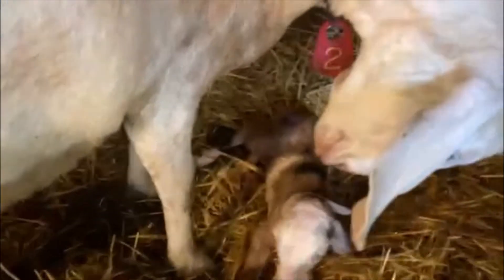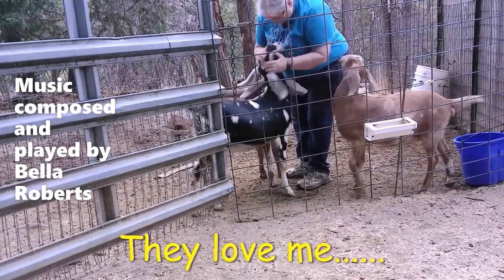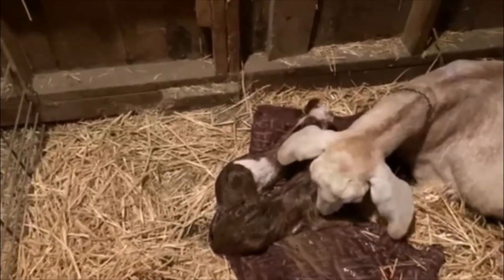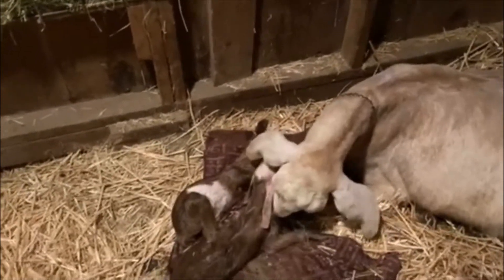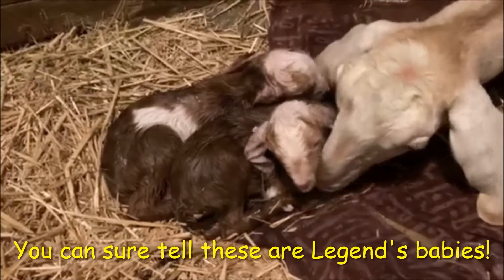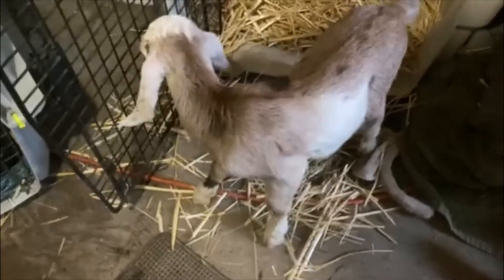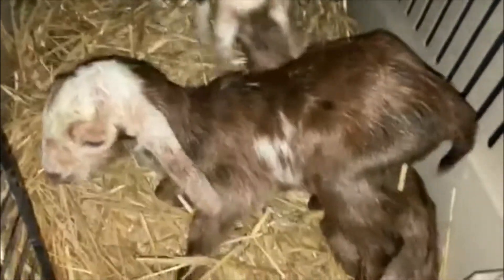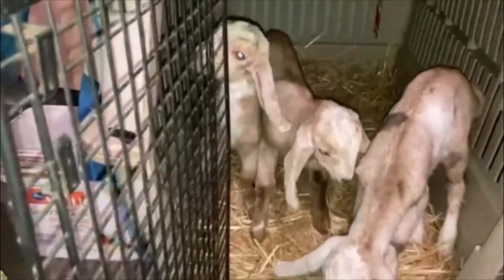The first babies are here! Our 2023 kidding season has officially begun! Come and see the new babies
Well I know everyone has been waiting for the new baby goats to be here on our dairy goat farm in SW Oregon. They're here! Miss Kitty did a wonderful job, a bit sneaky, but a good girl. Come and see the first babies of the year..lots more coming in  a few days!